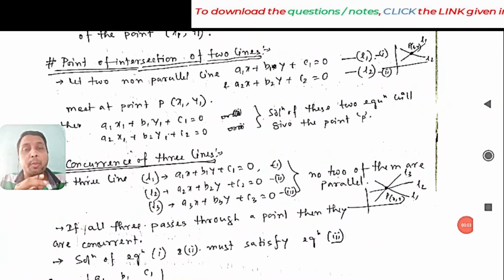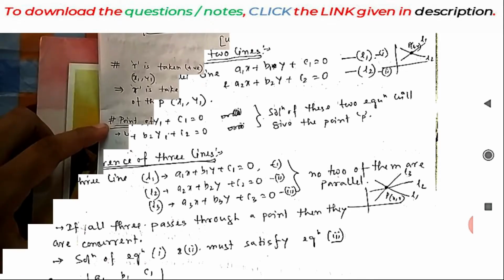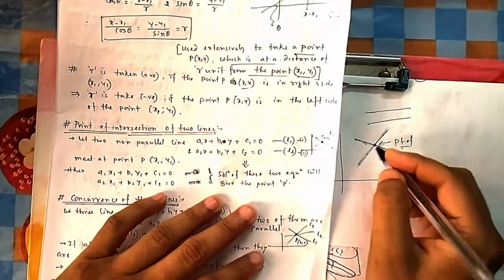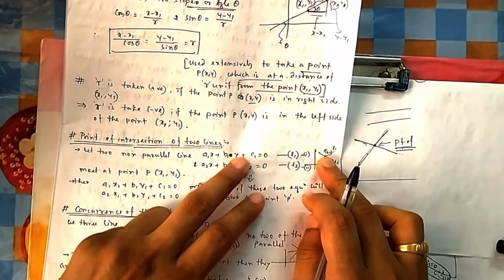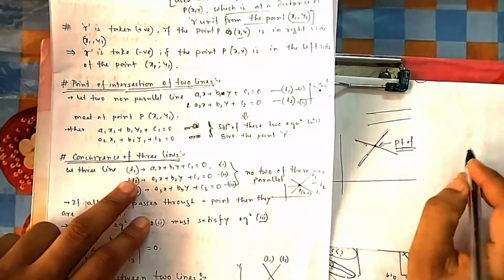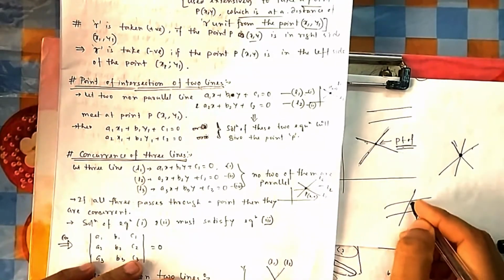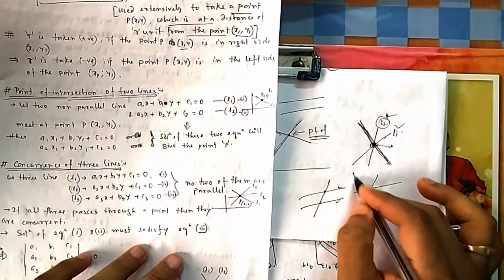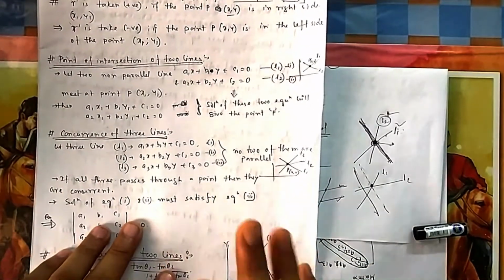Lecture 4: Point of intersection and concurrency of straight lines for Diploma Engg. Math & Class XI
Point of intersection and concurrency of straight lines for Diploma Engg. Math & Class XI

This includes how to find Point of intersection , to prove the  concurrency of straight lines.